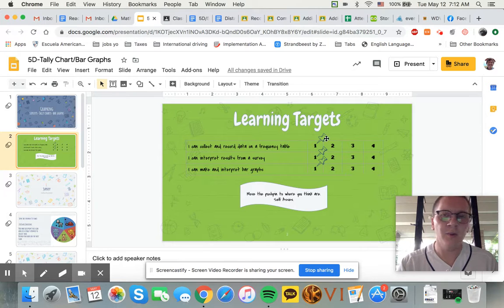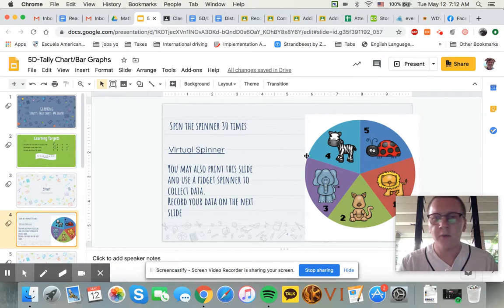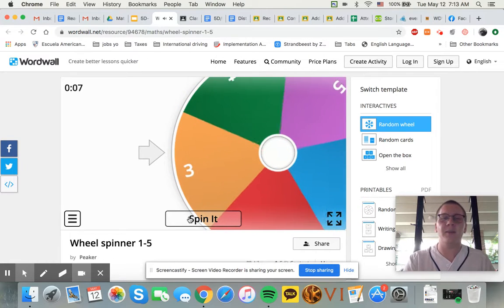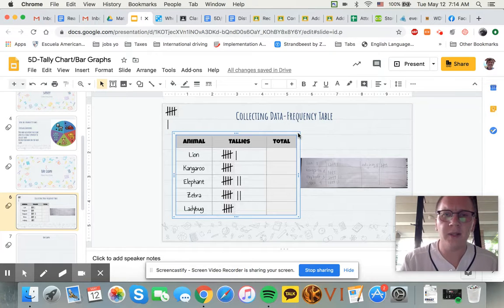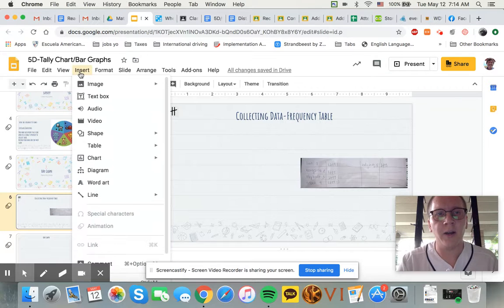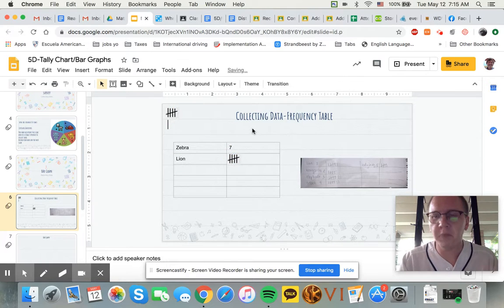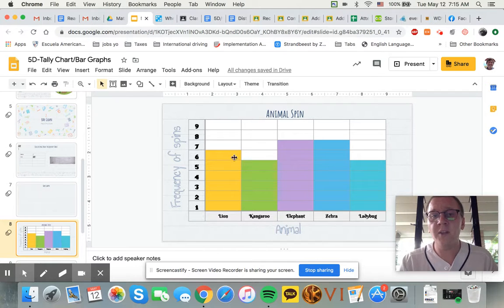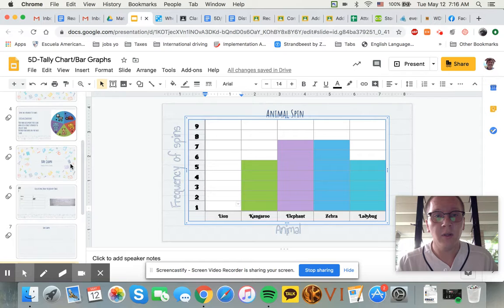Tally chart and Bar graphing activity